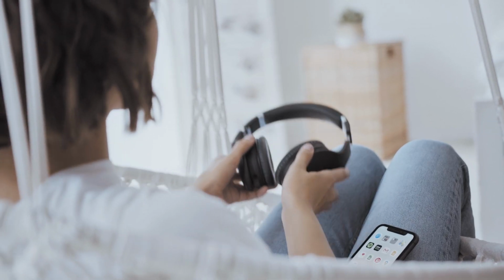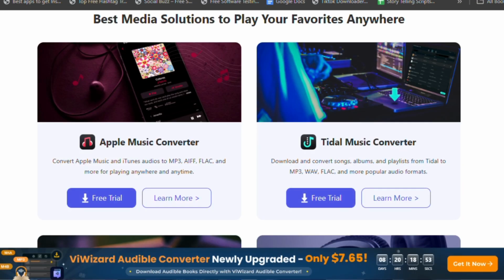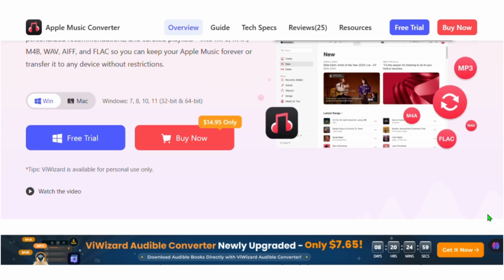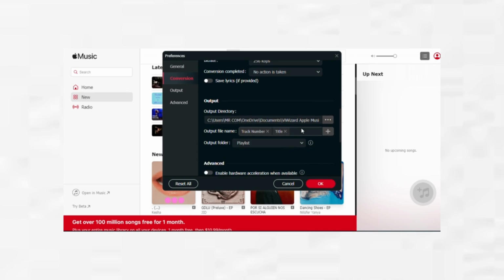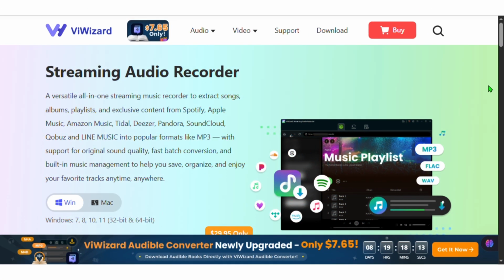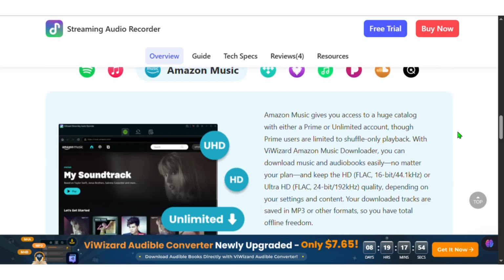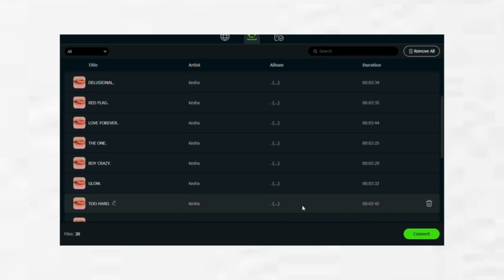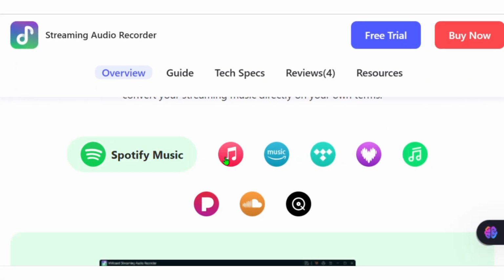How to Download Apple Music on Any Device | ViWizard Apple Music Converter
Unlock easily your favorite songs on popular streaming platforms of music. Enjoy your music library freely.
VWMC25: 25%OFF for all softwares of ViWizard now.

💡 In this video:

How to convert Apple Music to MP3, M4A, FLAC, WAV
How to remove DRM from iTunes & Audible
Step-by-step setup for ViWizard Apple Music Converter

PEACE!!